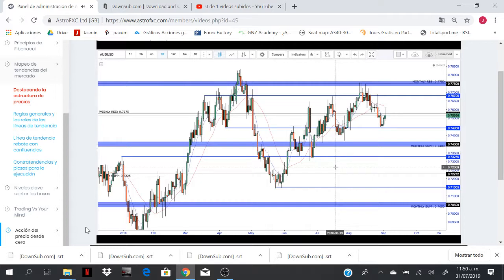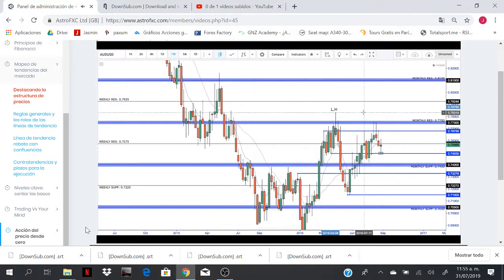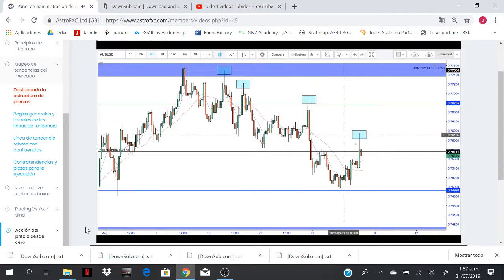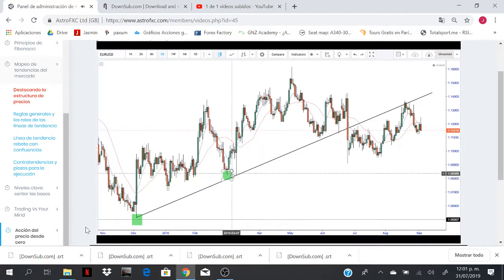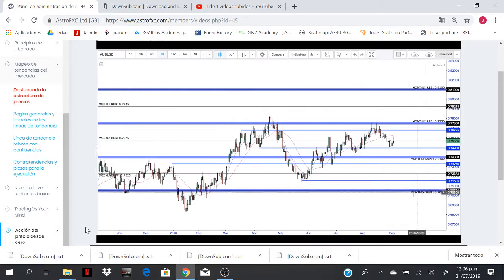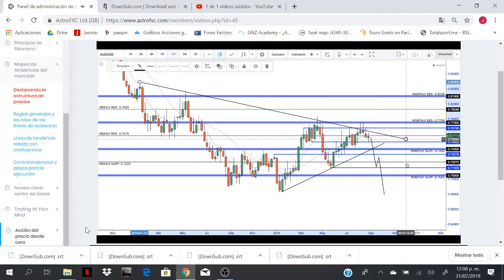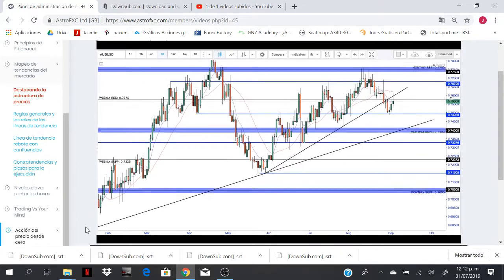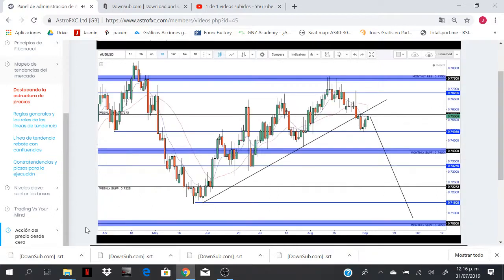destacando a estructura de precios